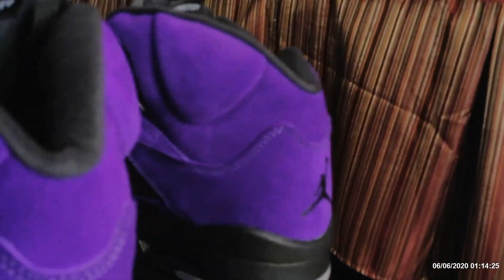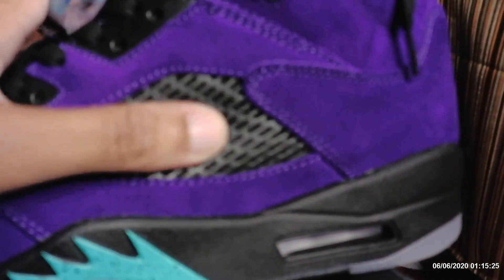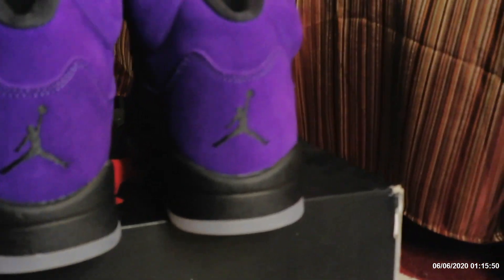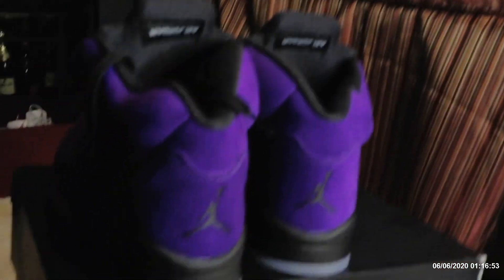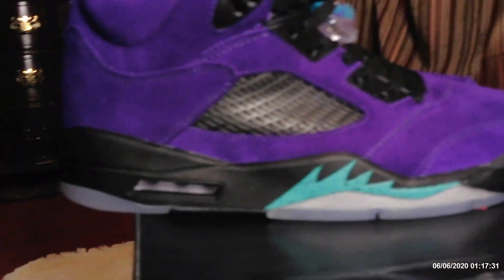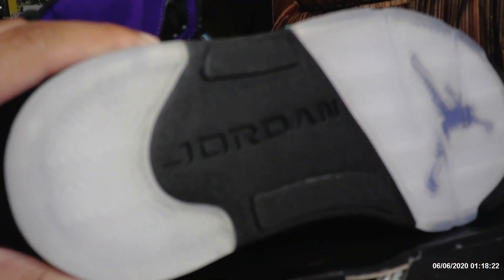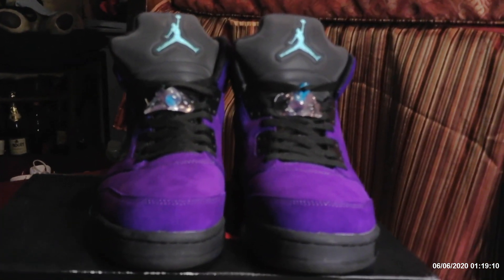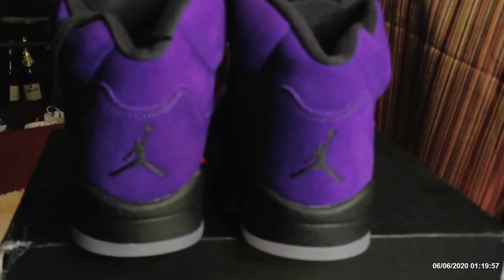DHgate Jordan 5 Alternate Grape (Grape Ice)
Review on the upcoming jordan 5 "grape ice"